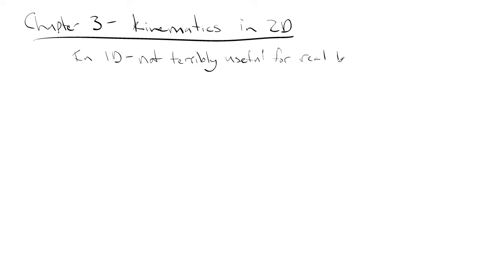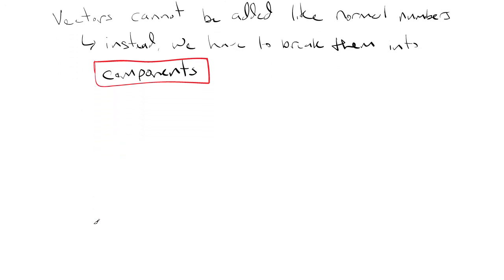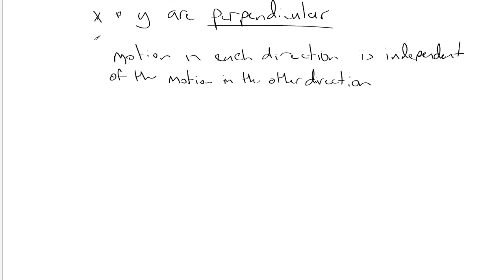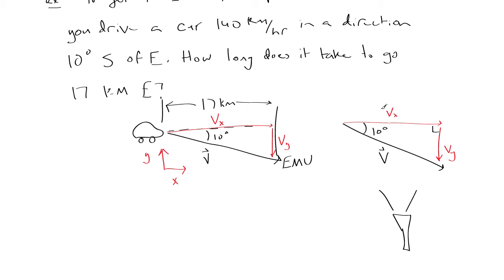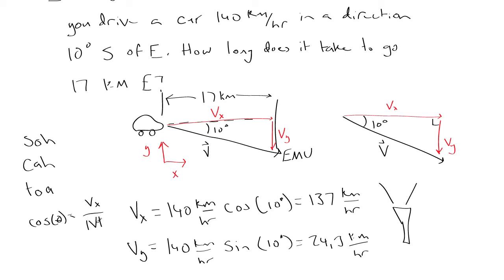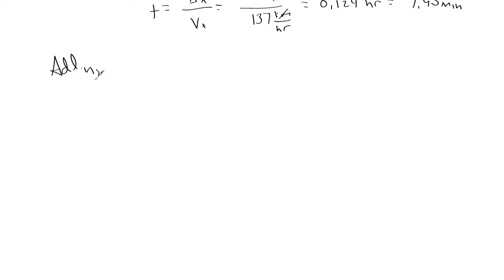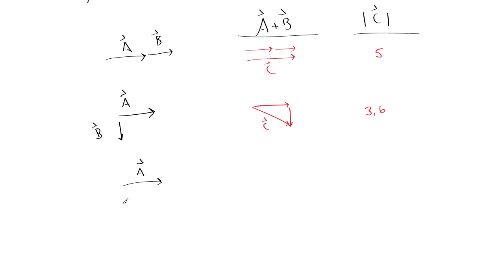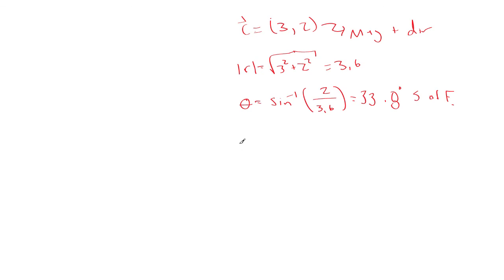Motion in 2D- Vectors: Algebra Physics